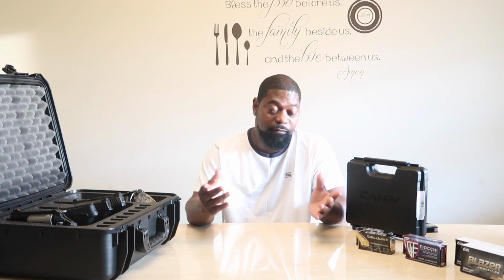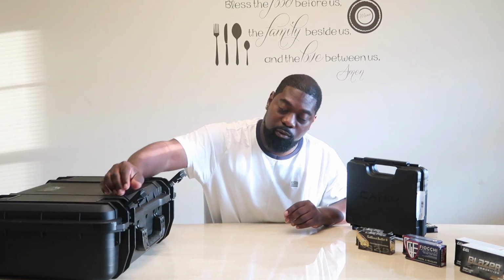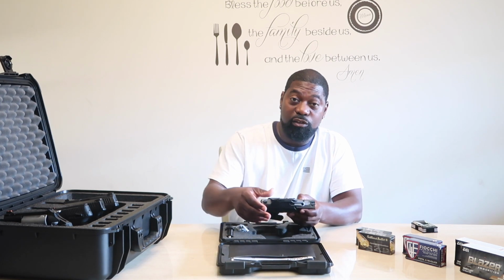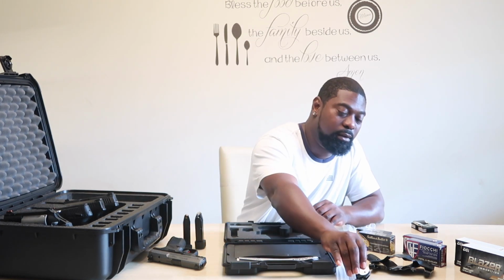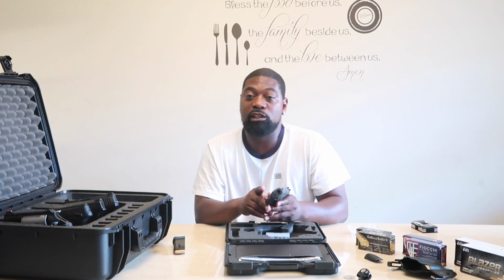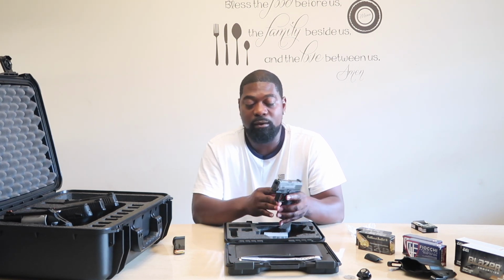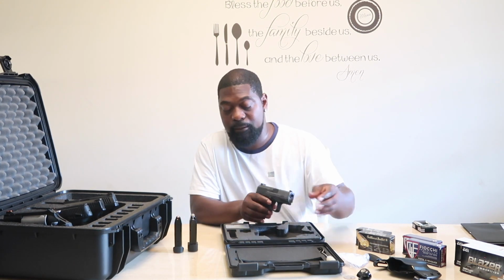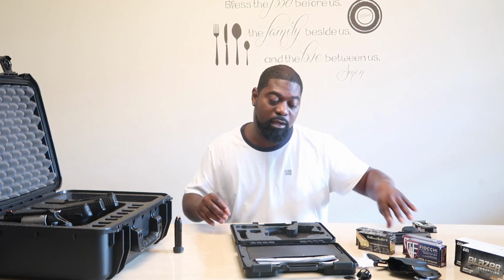My Gun Collection | Canik TP9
What's up guys? Today I will tell you about one of my favorite fire arms to carry. It is the Canik TP9! I hope you enjoy this video. Let me know what you think. Let's chop it up in the comments. Until next time, stay locked and loaded.